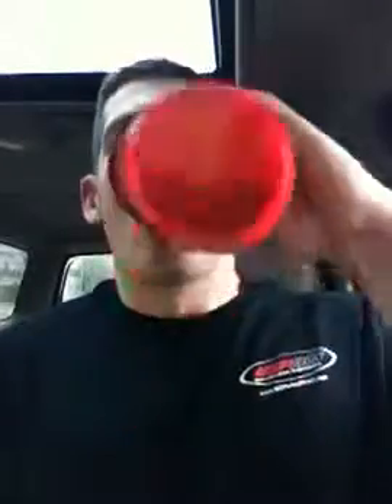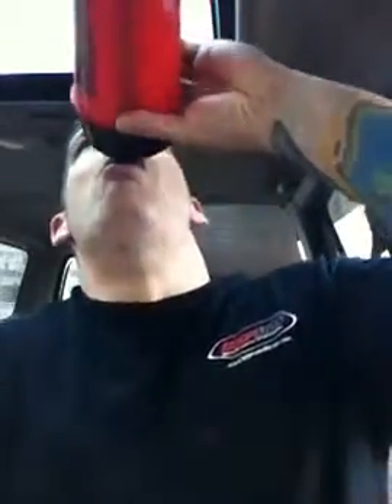USP Labs OxyElite Protein Review - Supplements.co.nz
OxyElite Protein powder is a low-fat powder that supports muscle building and recovery. Has additional ingredients that help to burn fat.